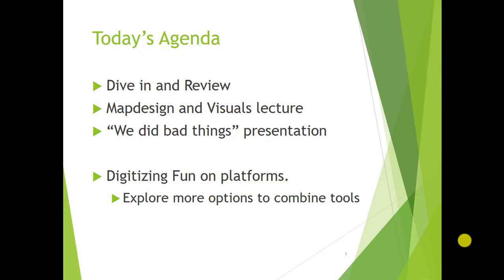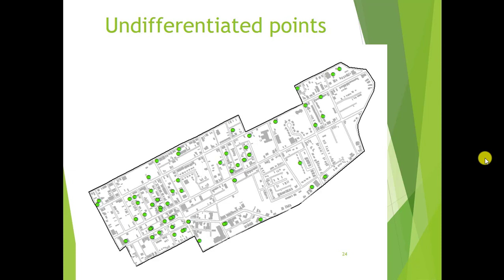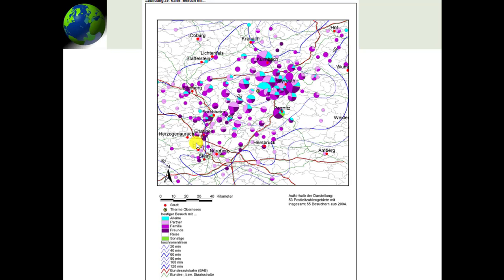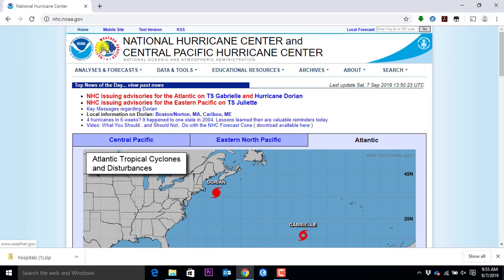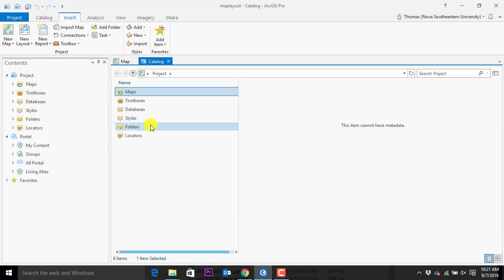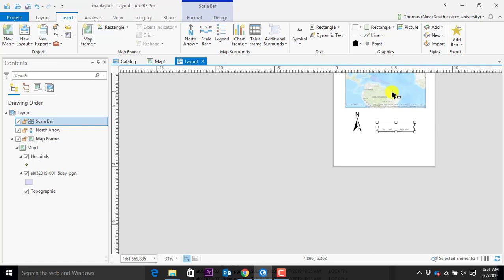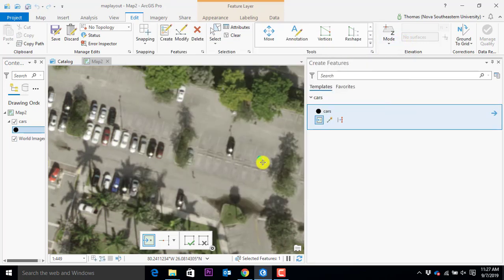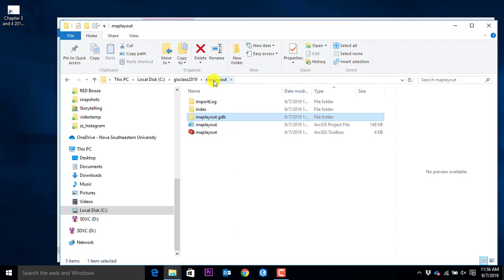REE 5867 - Geographic Information Systems; GIS - Sep 7 2019 - 1 of 1